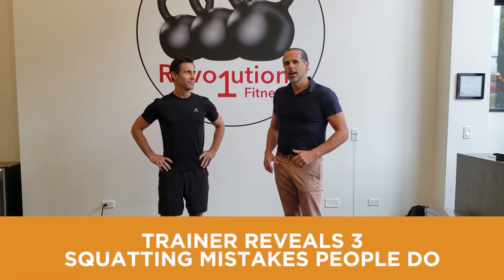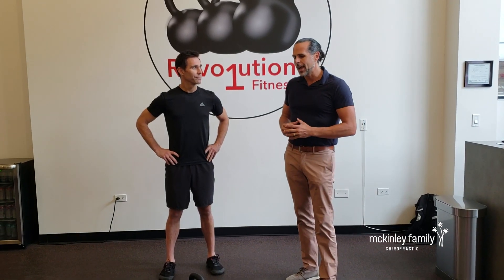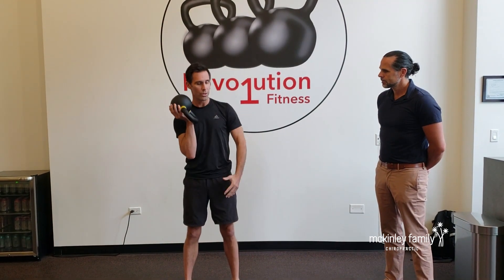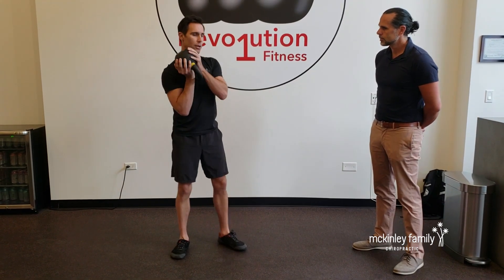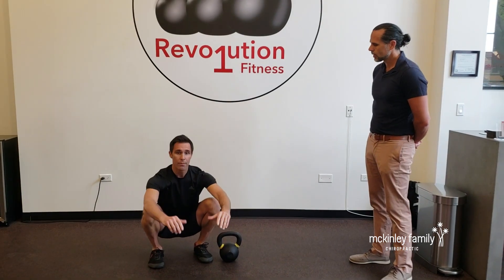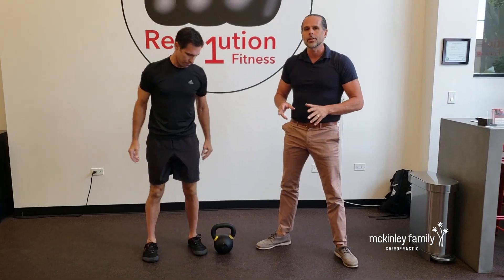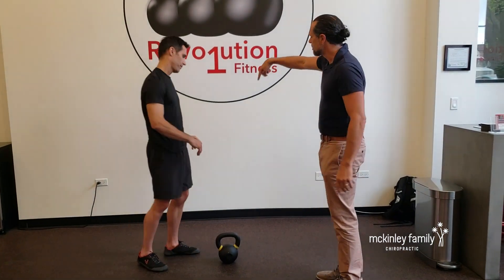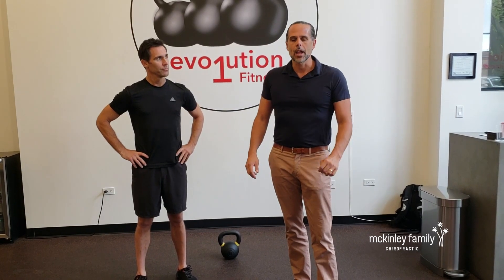Chicago IL Chiropractor - 3 Squatting Mistakes People Do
Kettlebells are a great tool to use in the gym and squats are an excellent way to improve our leg muscles, but we often see people doing these improperly!

Whenever an exercise, especially one involving weights, is done poorly the risk for injury goes way up, and once injured the likely hood of reoccurrence also increases. So what’s the proper way to do these exercises?

Well, Dr. McKinley recruited the help of Matt at Revolution 1 fitness to help go over these, so take a look at this video!